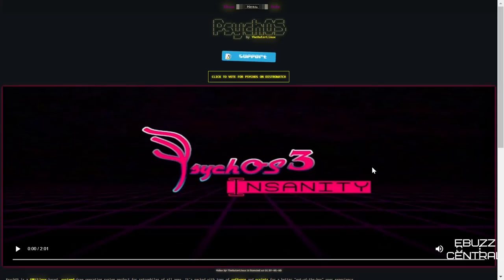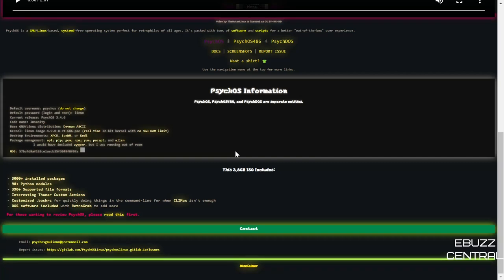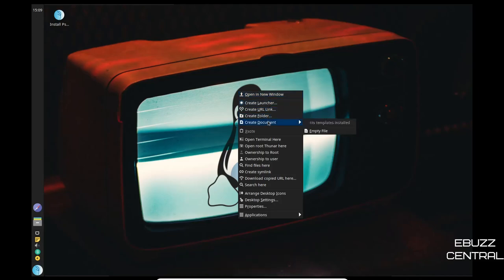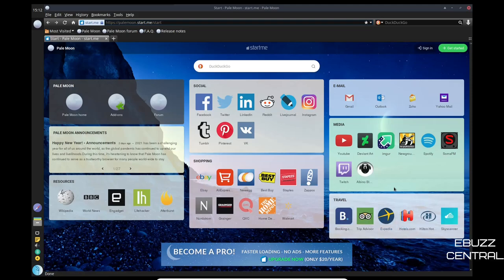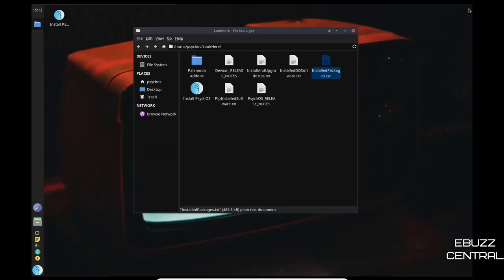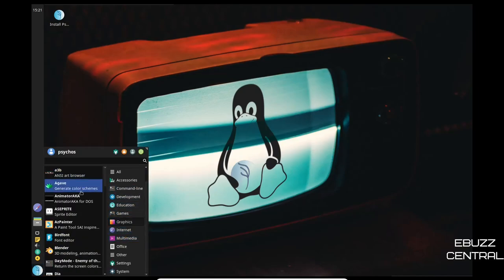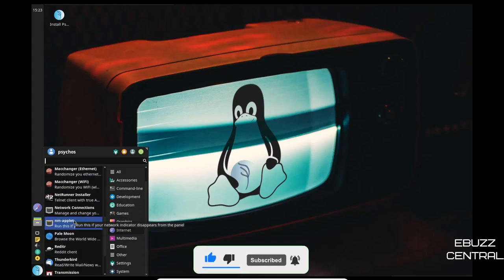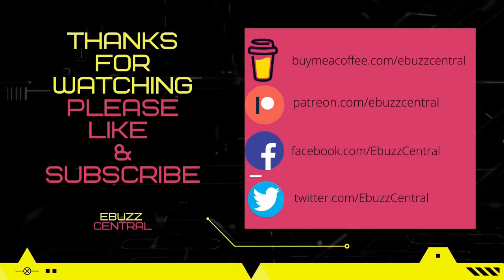Linux OS That Brings Old Hardware Back Too Life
PsychOS is the answer for those looking to keep older hardware up and running.  This 32-Bit OS, has everything you need out-of-the-box to make your old hardware fresh again.